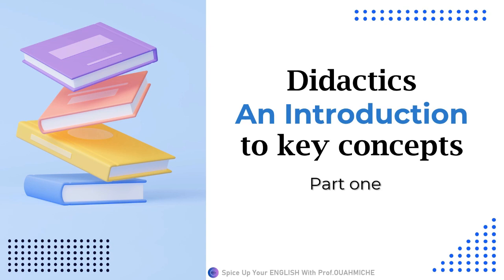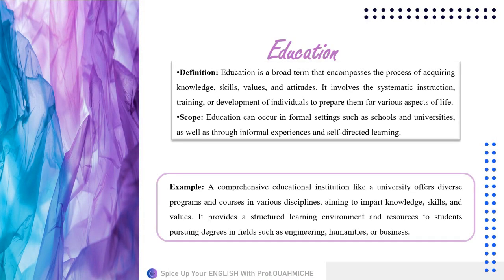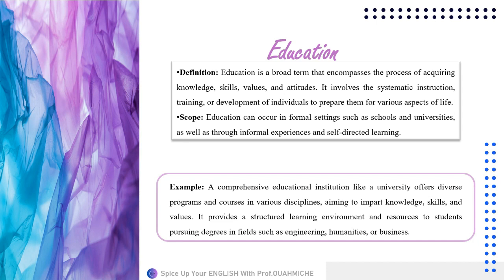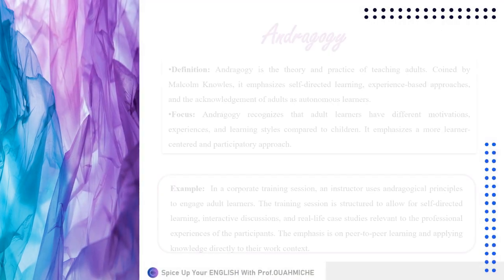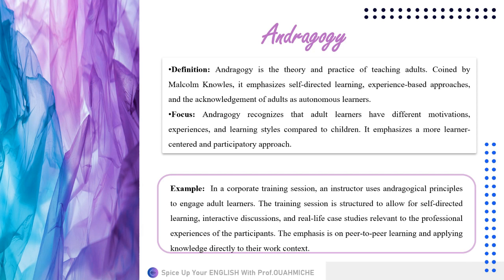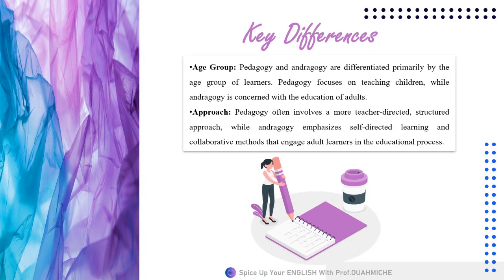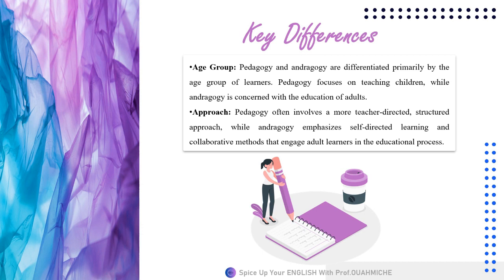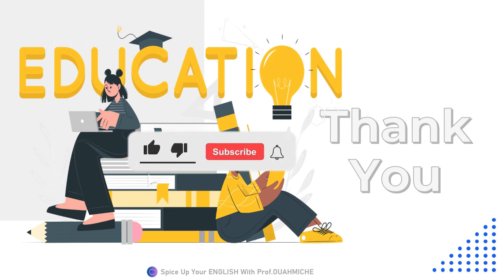Course 3: Didactics, Pedagogy, Education, Andragogy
In This Video, we are Going To Introduce to You The major differences between didactics, pedagogy, education,  and andragogy.
 Don't Forget :
Dear Viewer
The Programs Used: Canvas, Adobe Premium